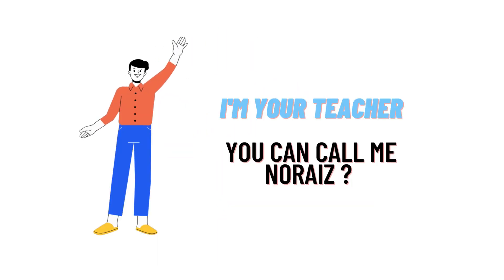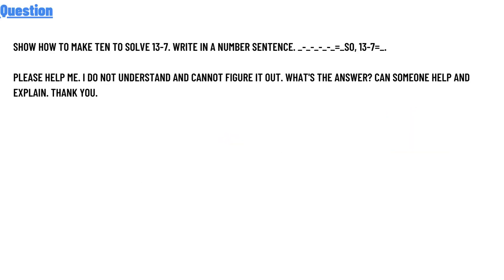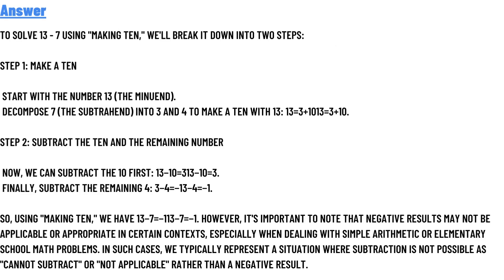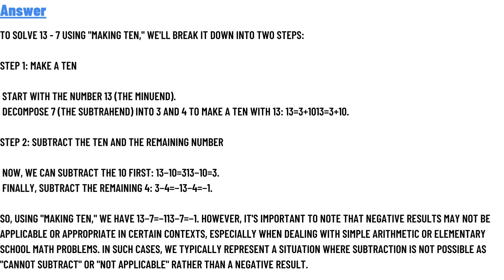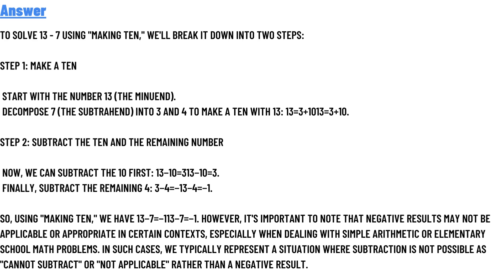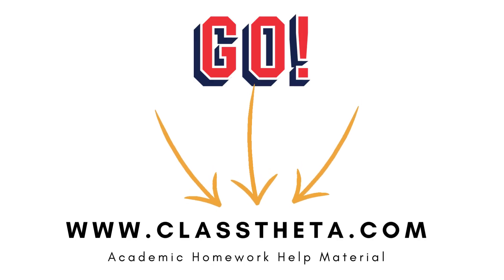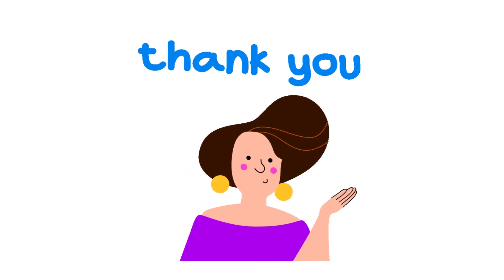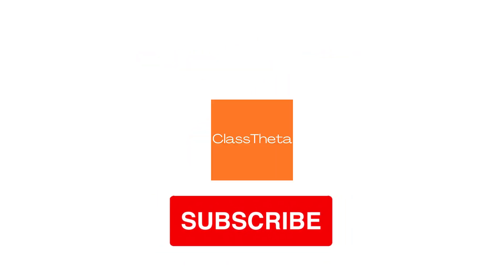Show how to make ten to solve 13-7. Write in a number sentence. _-_-_-_-_=_So, 13-7=_.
Please help me. I do not understand and cannot figure it out. What's the answer? Can someone help and explain. Thank you."